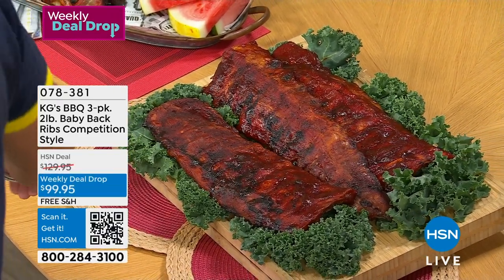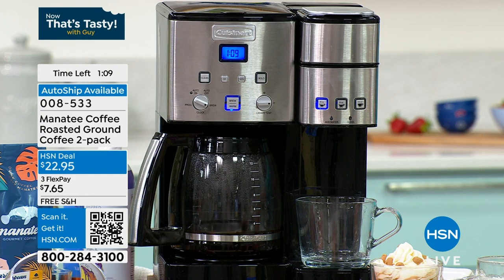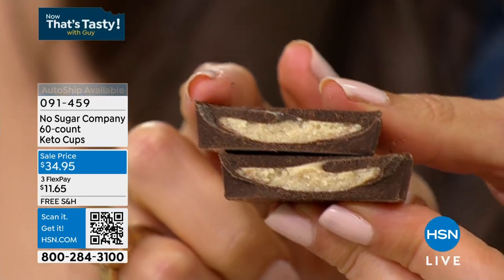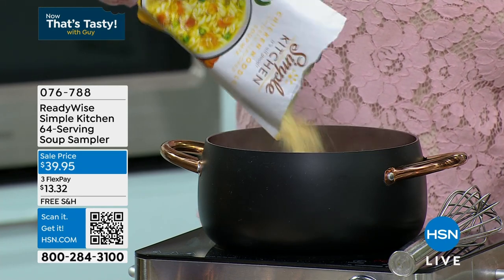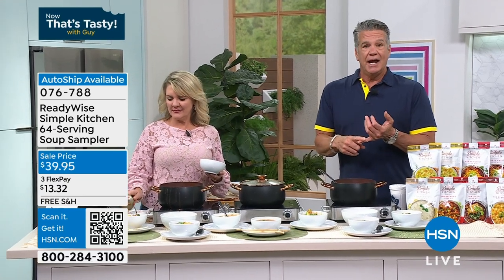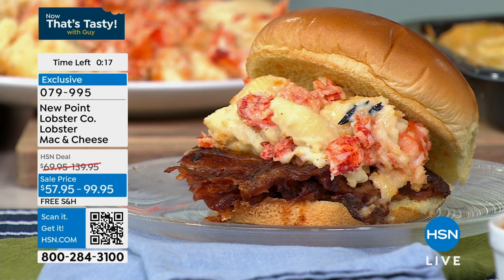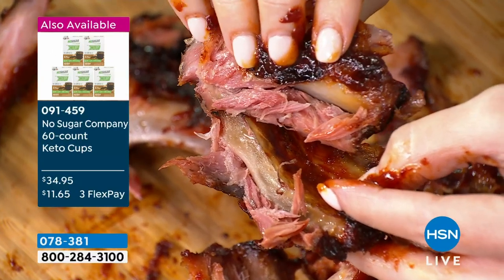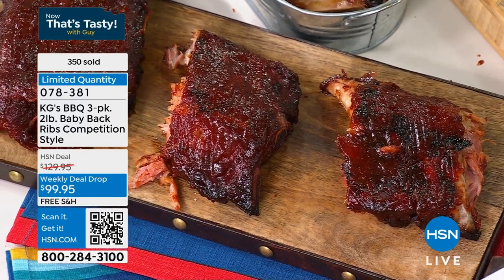HSN | Healthy You with Brett Chukerman 03.26.2024 - 04 PM